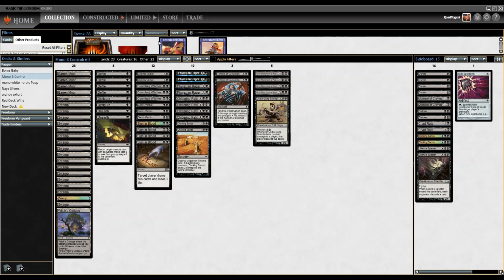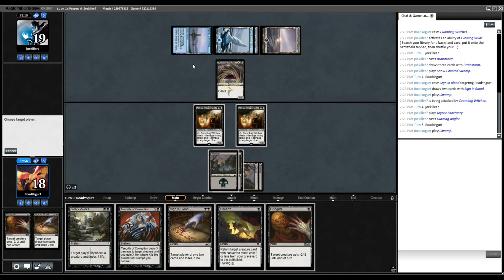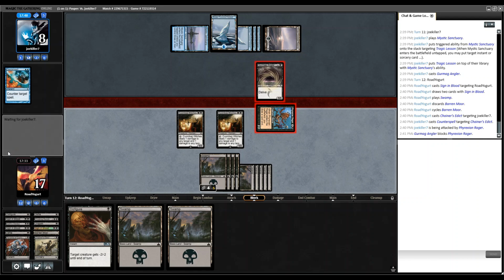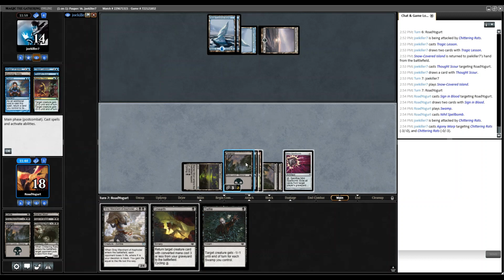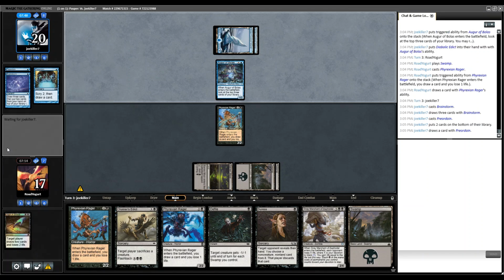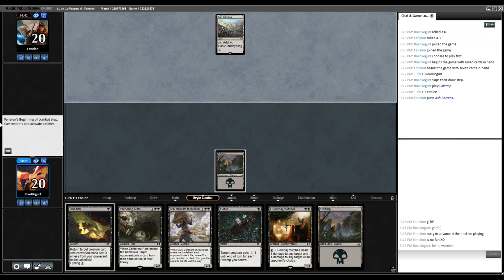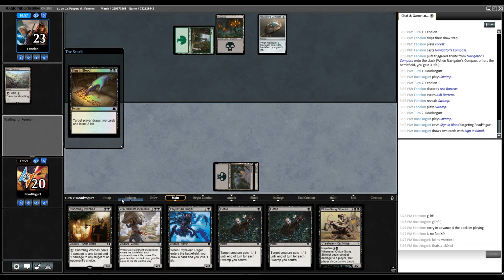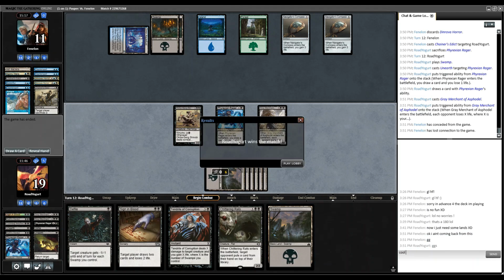Punting in Pauper #5 - Mono Black Control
Gord is at it again, this time with a budget MBC list!

Game 1 Match 1: 5:12
Game 1 Match 2: 19:35
Game 1 Match 3: 31:00

Game 2 Match 1: 40:22
Game 2 Match 2: 48:05